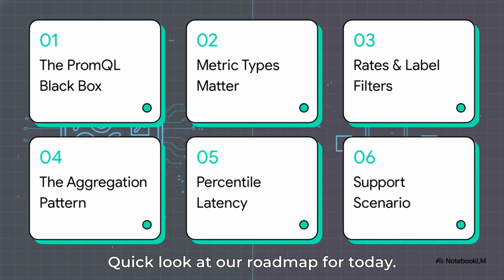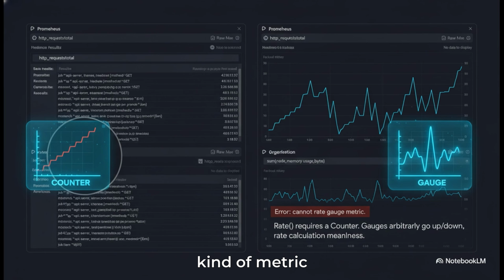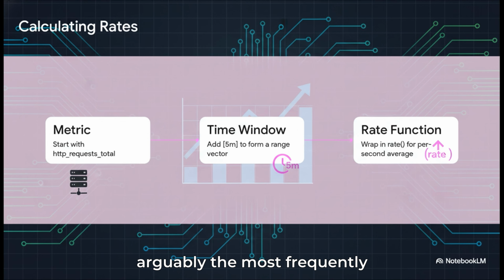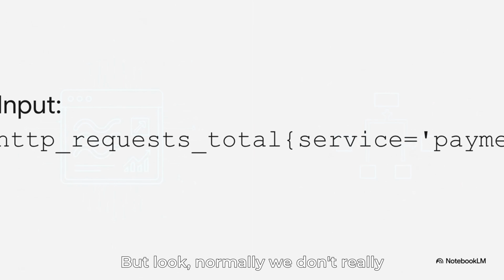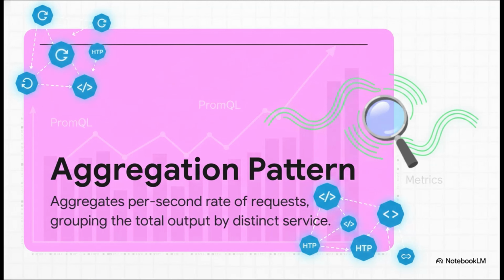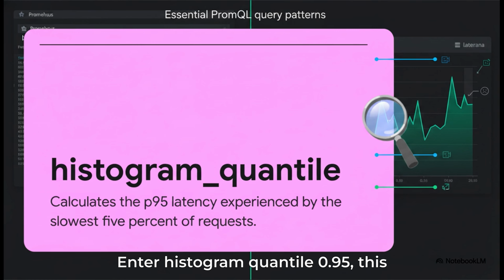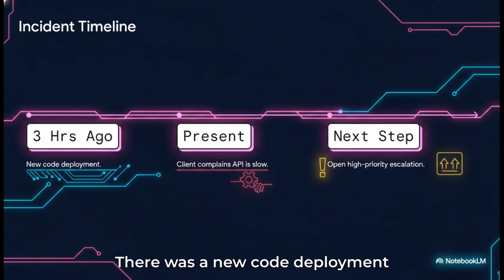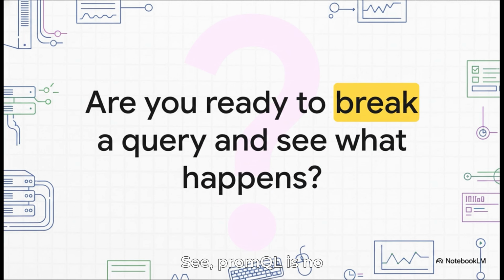PromQL Explained The 5 Query Patterns Every Support Engineer Actually Uses